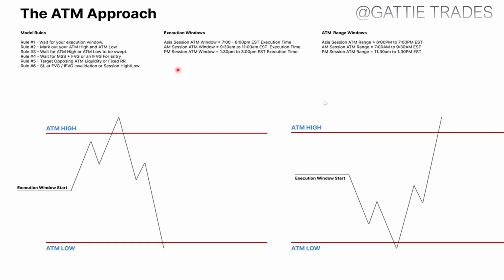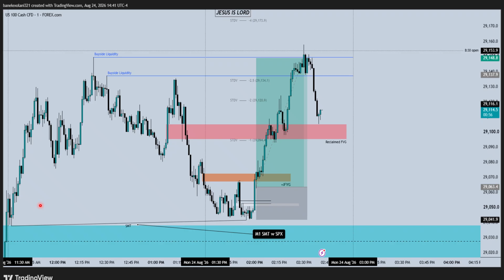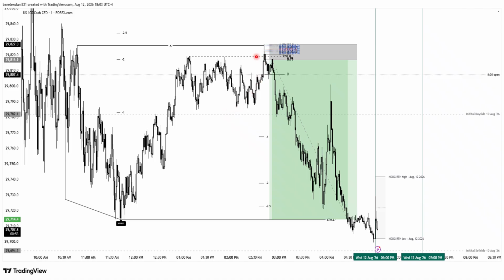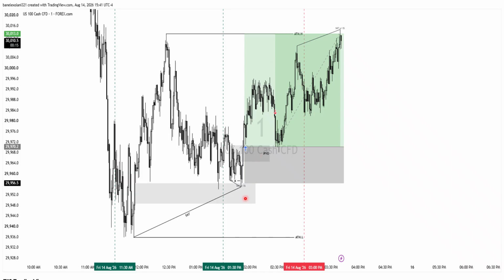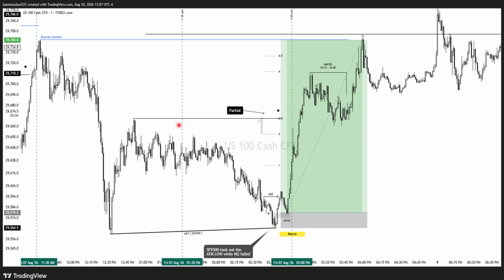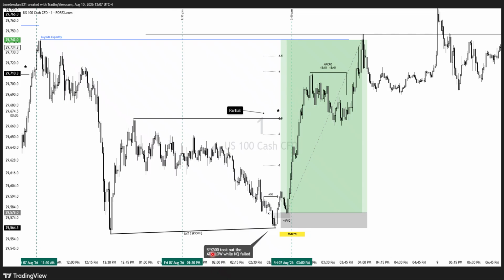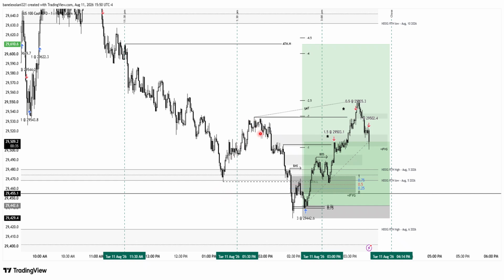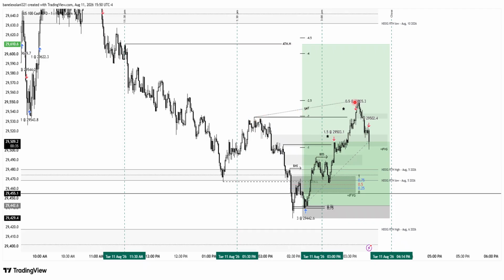SIMPLE ICT ATM STRATEGY (PM SESSION only)